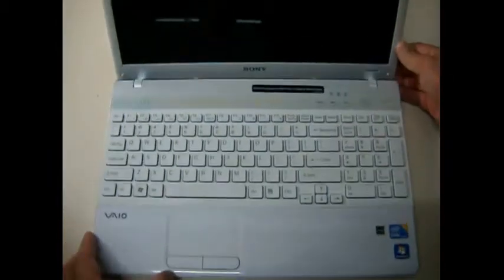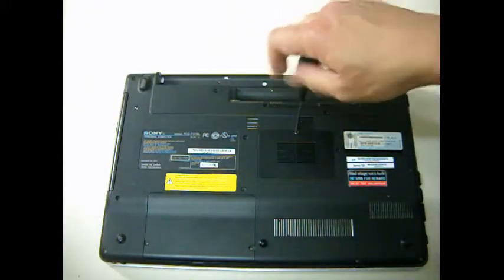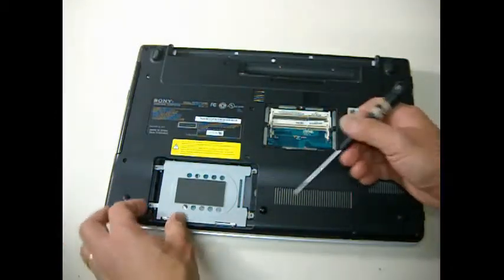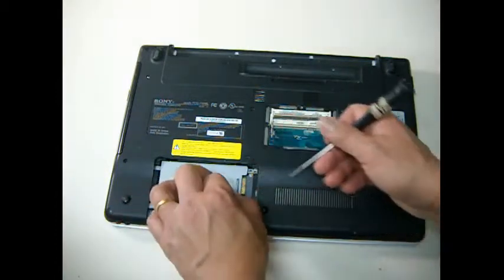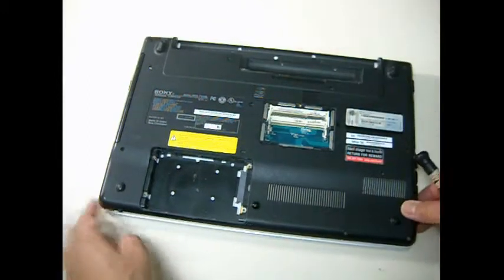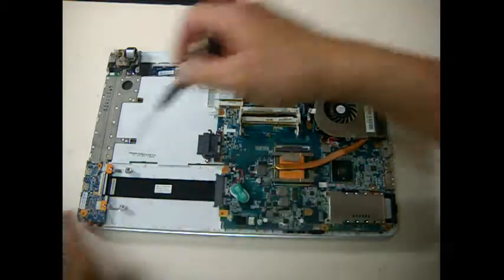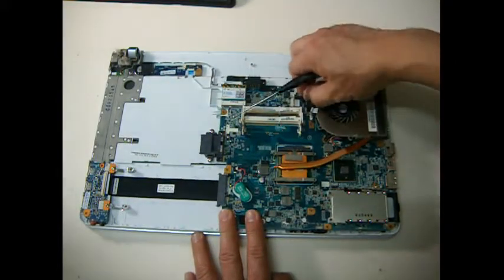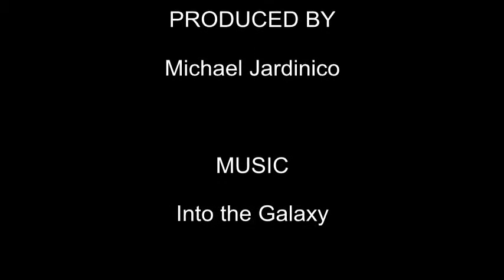How to replace Sony VPCEB33FM Notebook Motherboard, Powerjack etc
Detailed tutorial on how to replace the motherboard, dc powerjack and other internal parts of a Sony Vaio VPCEB33FM or PCG 71318L notebook. Part 2 of 2